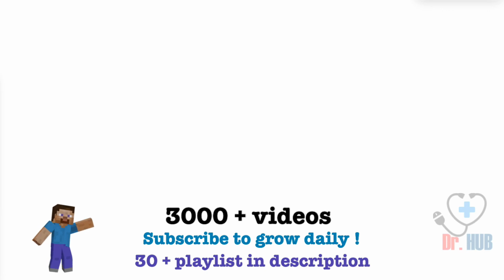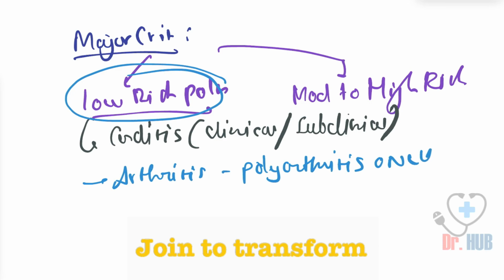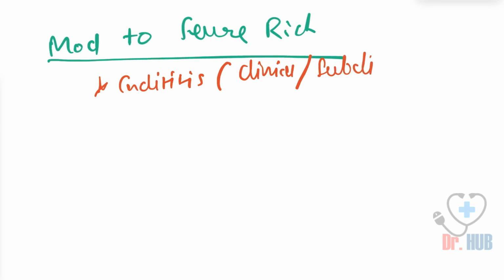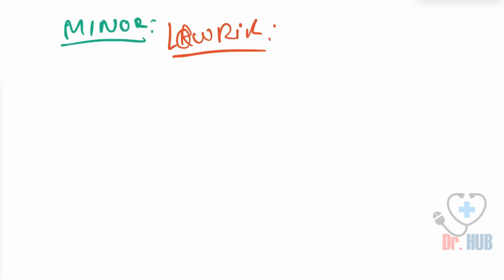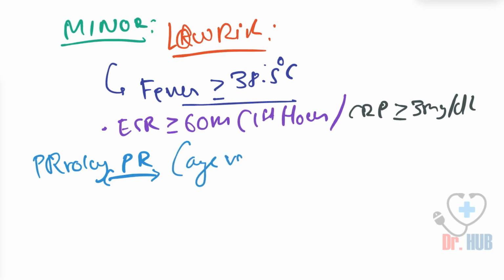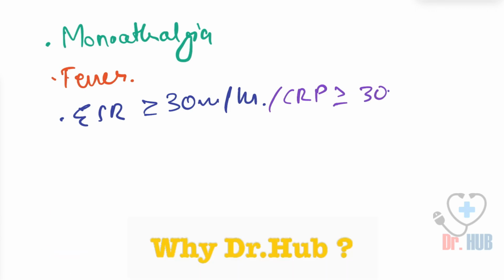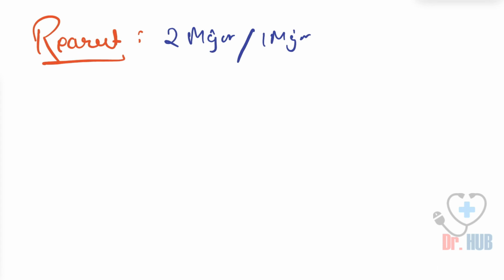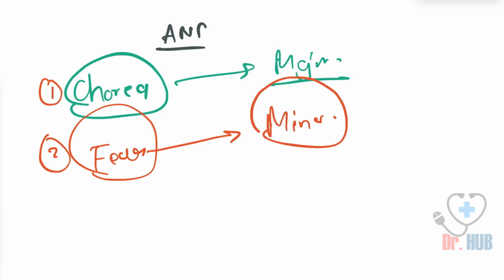Revised Jones Criteria In Acute Rheumatic Fever